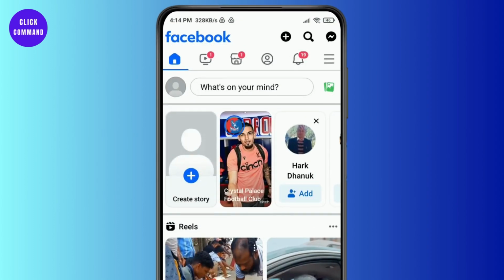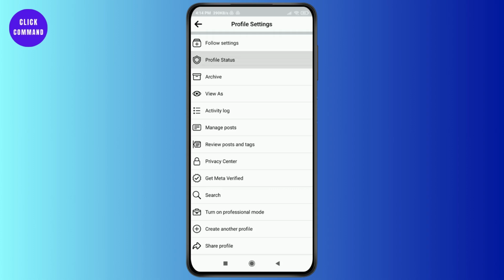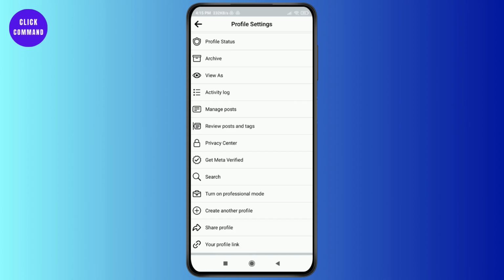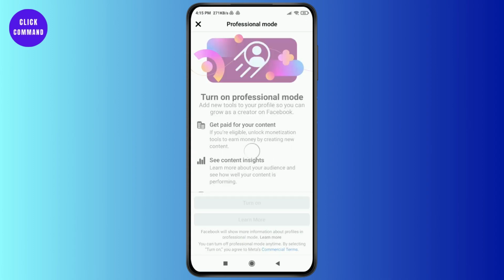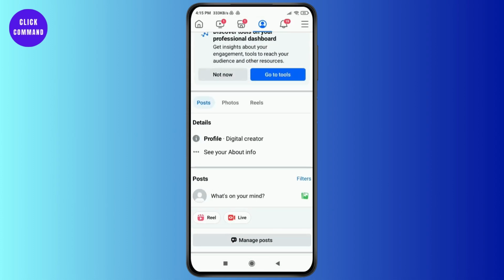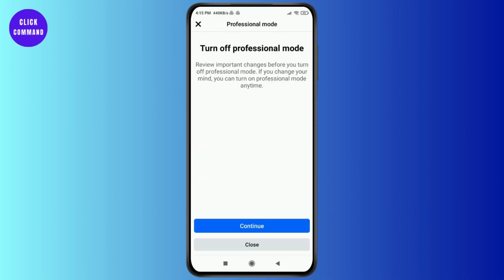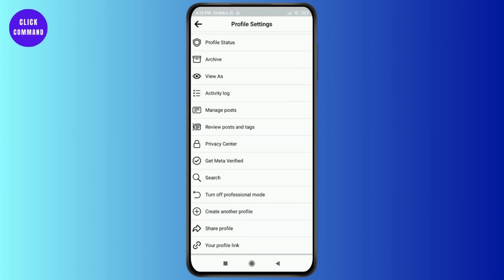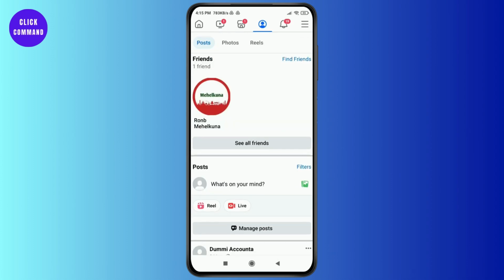How to Switch Back to Personal Account on Facebook in 2024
In this tutorial, we'll show you how to switch back to a personal account on Facebook in 2024, allowing you to manage your profile and privacy settings effectively.

Join us as we explore step-by-step instructions on how to transition from a business, creator, or other account types back to a personal profile on Facebook.

Learn how to navigate through Facebook's settings and account management options to initiate the switch. We'll guide you through the process of adjusting privacy settings, audience visibility, and profile customization.

Discover tips for maintaining consistency across your Facebook profiles and managing content visibility based on your account type. We'll discuss considerations such as maintaining page roles and managing connected accounts.

Explore the implications of switching account types on Facebook, including how it affects visibility, notifications, and access to different features. We'll provide insights into best practices for managing multiple account types on the platform.

Whether you're a social media user, influencer, or business owner, understanding how to switch back to a personal account on Facebook ensures you can tailor your online presence to meet your personal and professional needs.

👤 Explore our easy guide on how to switch back to a personal account on Facebook and manage your profile effectively!
🔧 Step-by-Step Account Transition Tutorial
📱 Customize Your Facebook Experience